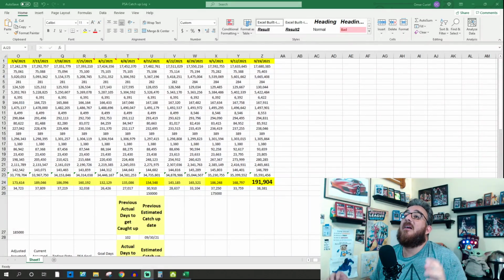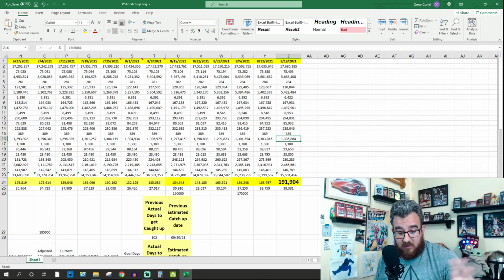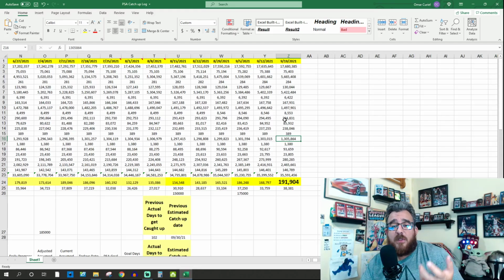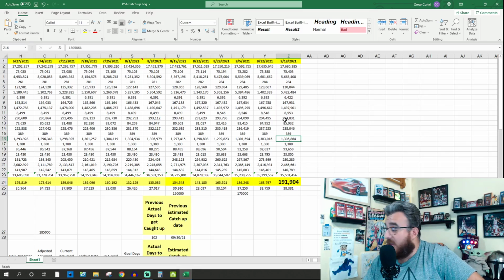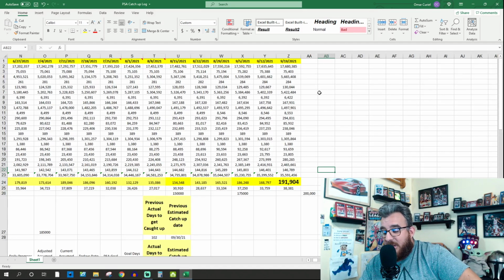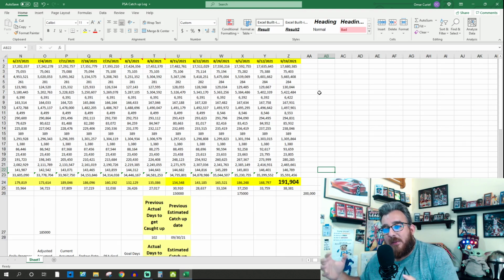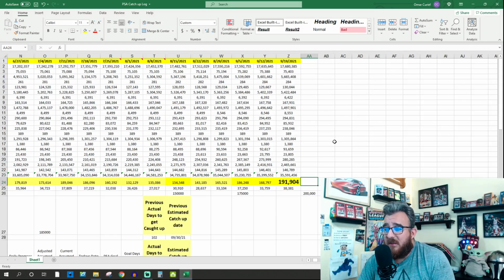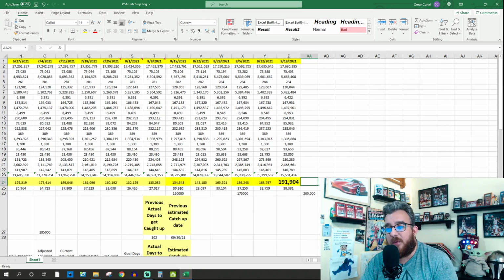How many cards did PSA grade this week? New Data set review 9/19/2021. HUGE NUMBERS!!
Update on my PSA catch up data as of 9/19/2021. ENJOY!

Visit Collect 3D Prints to purchase your custom display cases for PSA SGC BGS and HGA graded cards:

My eBay link to items I have for sale: